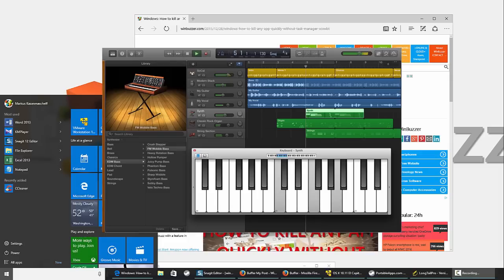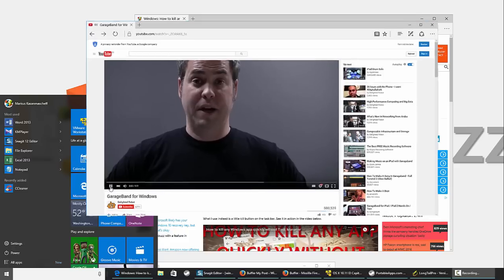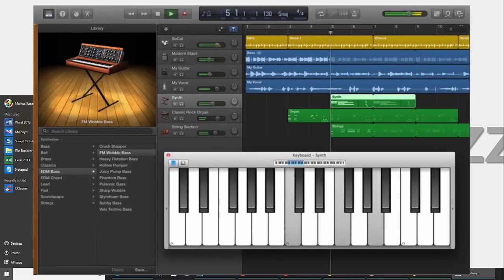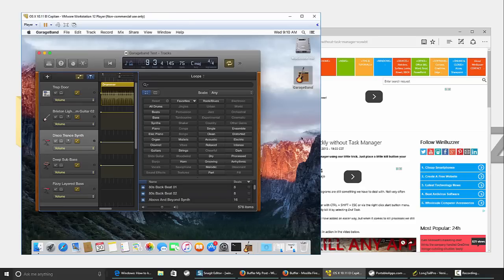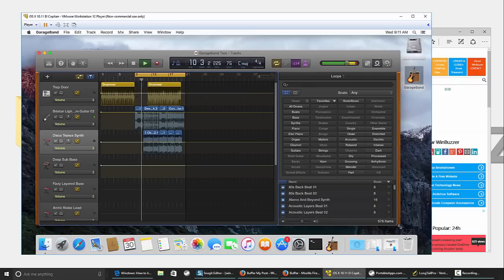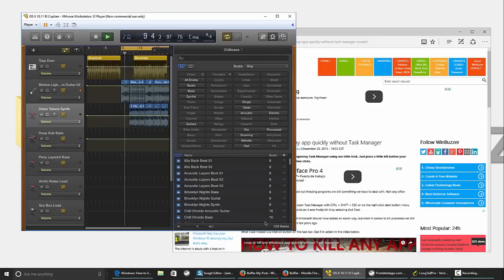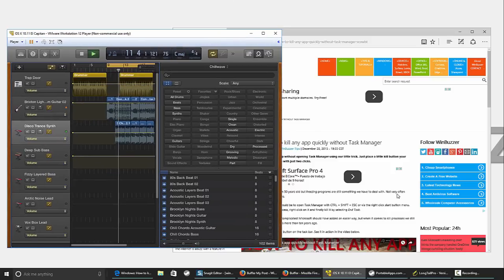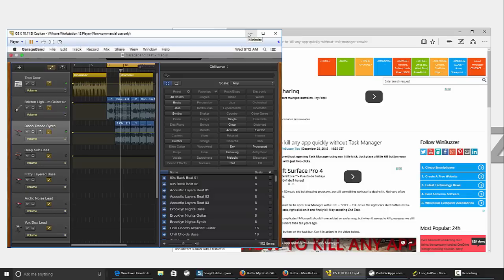Garageband for Windows - How to run it and Alternatives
You can indeed run Garageband on Windows using a workaround. In this video give you a little demo how this looks like and show you some Garageband alternatives for Windows.

If you want to set up Garageband for Windows you can find all necessary details to run it and a detailed description of each Garageband alternative in this article.